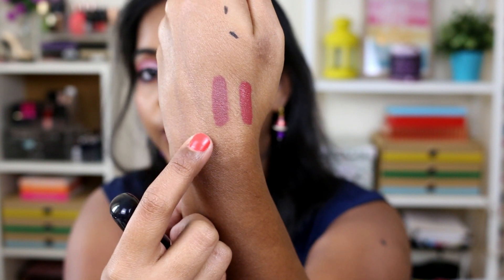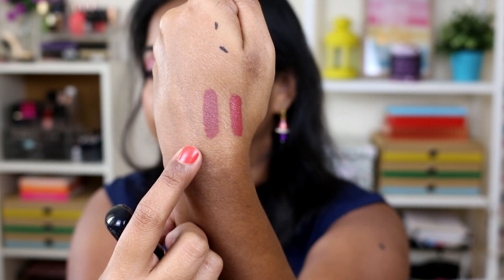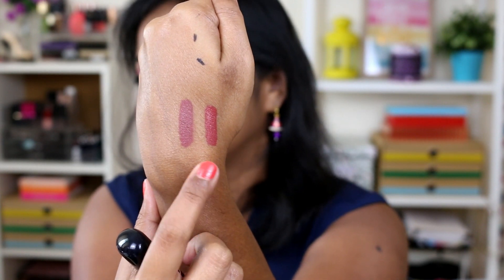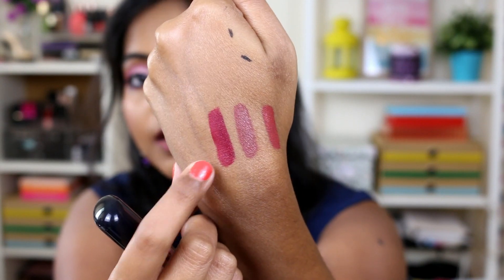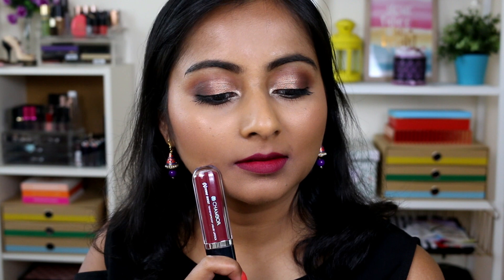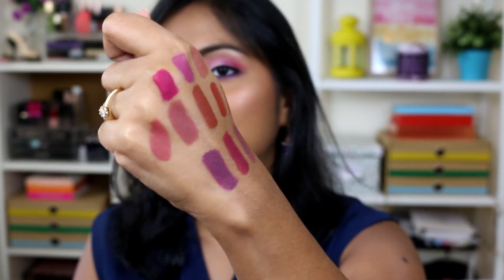10 Lipsticks I got from India l Swatches and Mini Review l Kiko, Sugar, Faces, Nykaa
In this video, I have swatched all the new lipsticks I purchased from India along with my thoughts on the formula. Watch the video to find out more.

Products mentioned:
Chambor Extreme Wear Transferproof Liquid Lipstick 482; 483; 408
Rs. 845

Kiko Milano Instant Colour Matte Liquid Lip Colour 10 Dark Mauve
Rs. 900

Faces Ultime Pro Liquid Matte Lipstick - Dark Chocolate 05
Rs. 899

SUGAR Suede Secret Matte Lipcolour - 06 Taffeta Terracotta (Terracotta Brown)
Rs. 799

Nykaa MATTE-ilicious Crayon Lipstick Jade Rose - 11
Rs. 650

Faces Ultime Pro Matte Lip Crayon - Midnight?Rose 12
Rs. 799

Nykaa Matte To Last ! Liquid Lipstick - Madras-Kaapi 05
Rs. 550

Nykaa Matte To Last ! Liquid Lipstick -  IT Girl 06
Rs. 550

SUGAR Smudge Me Not Liquid Lipstick - 08 Wine And Shine
Rs. 499

Makeup worn:
Will update in few hours

XOXO
Antariksha